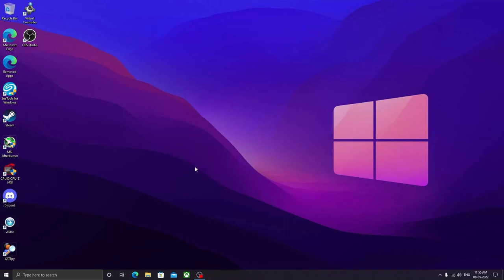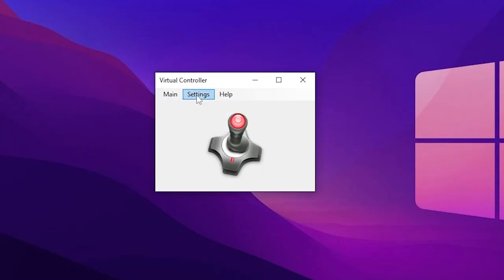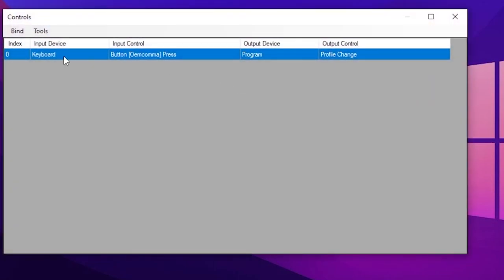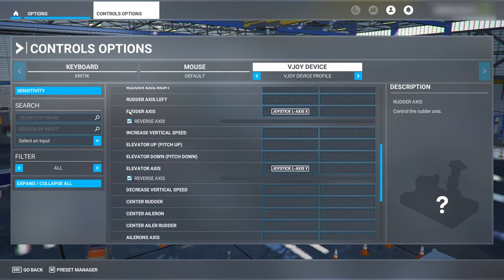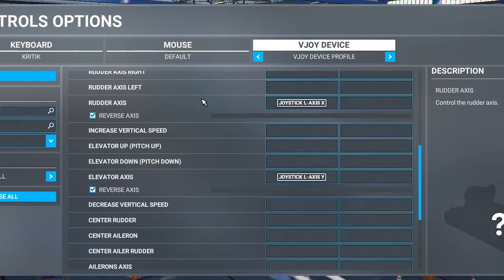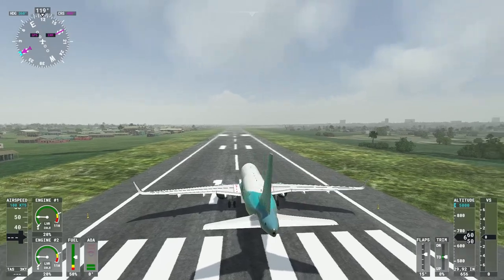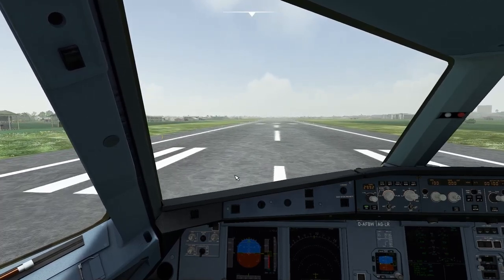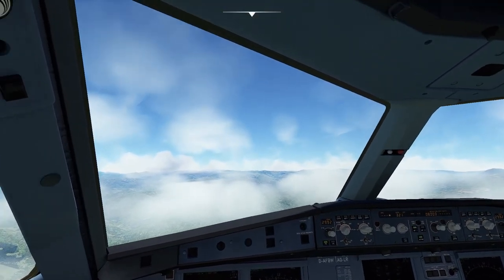Full Tutorial - How To Use Your Mouse as Side Stick/Yoke and Rudder in MSFS 2020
Hi,
My name is kritik and you are watching TechnicalGuideKV.

My Gear 🎥

1. Tripod:

3. Monitor